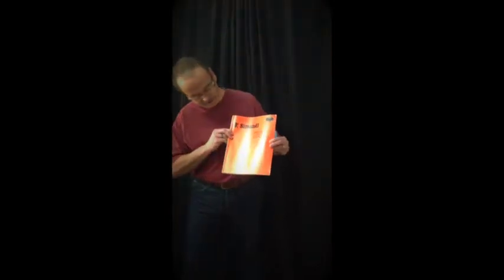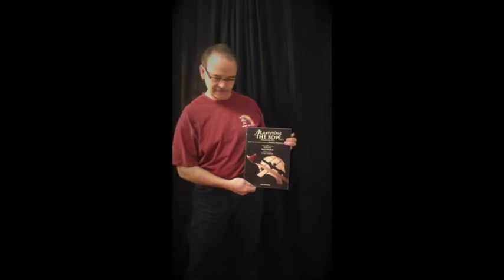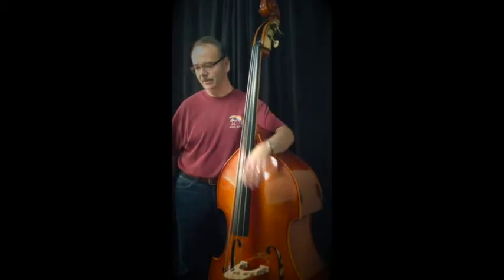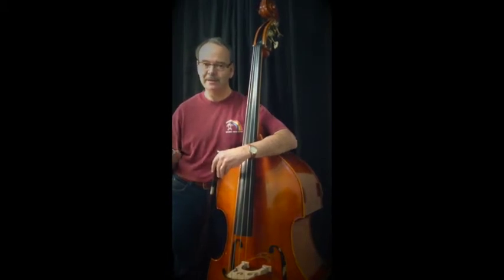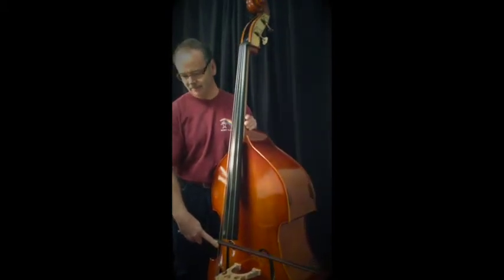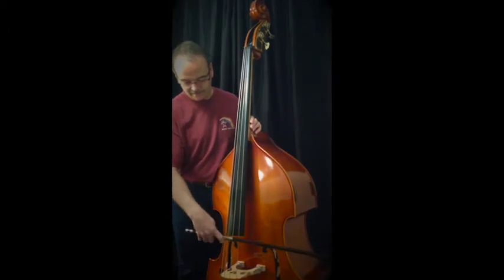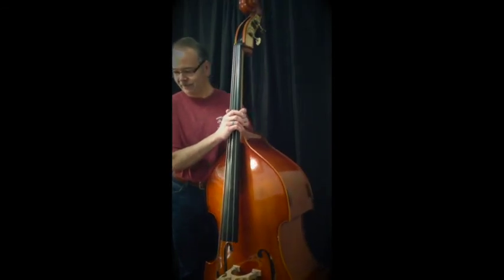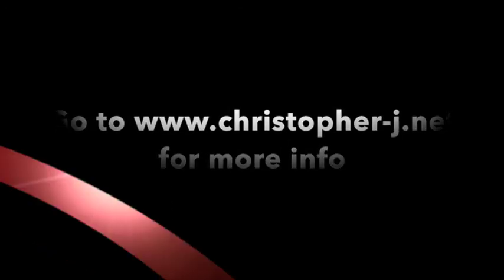DB-10 Playing Your First Notes on the Bass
Lesson DB-10 Playing Your First Notes on the Bass.

These lessons are different that other lessons that you may have come across. I am presenting them as my step-by-step journal and commentary from a adult student's perspective as I learn how to play the double bass. In each lesson I will what I have just learned, any struggles I have had and how I have grown. I welcome your comments and questions on each one.